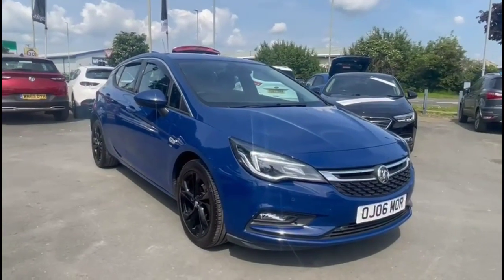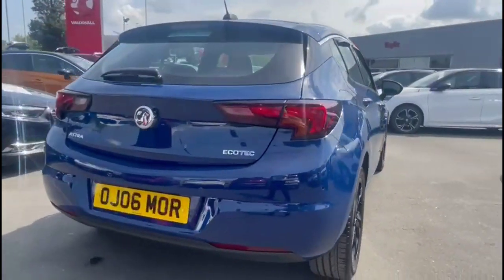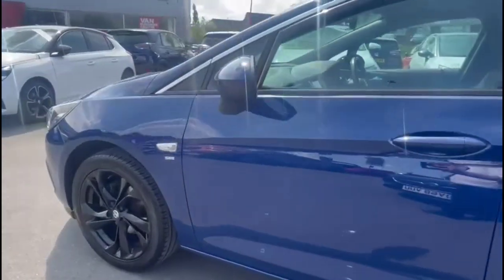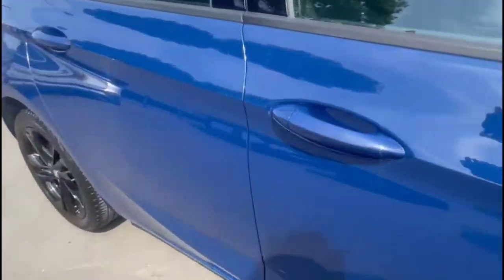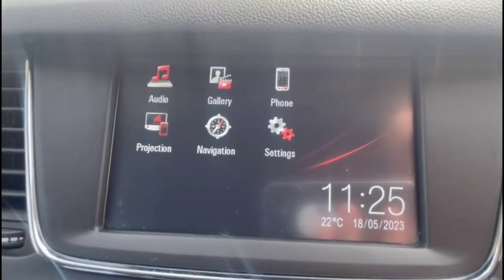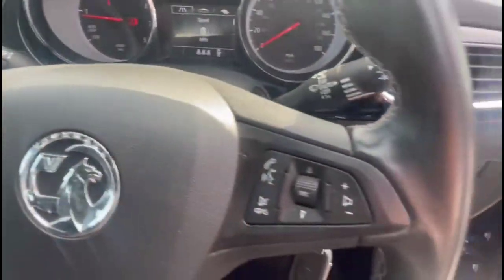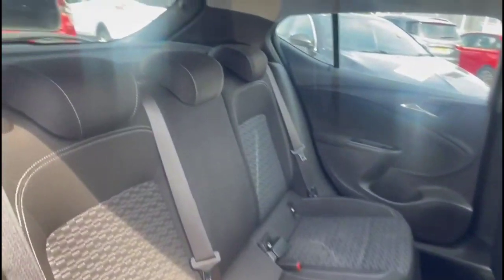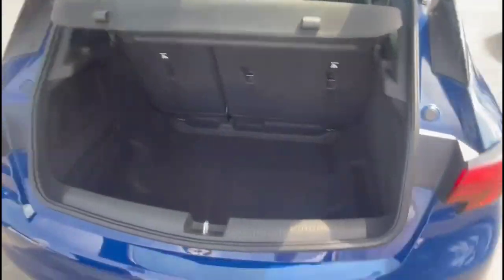Vauxhall Astra 1.0T ecoTEC SRi Nav 5dr 2019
Vauxhall Astra 1.0T ecoTEC SRi Nav 5dr available at Baylis Gloucester